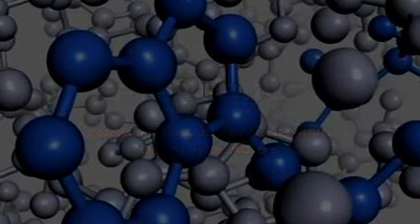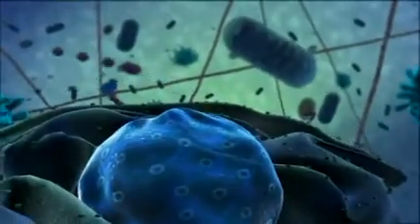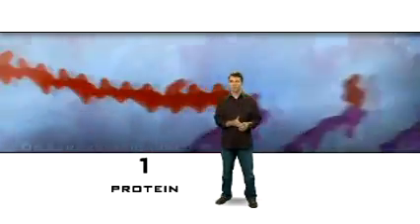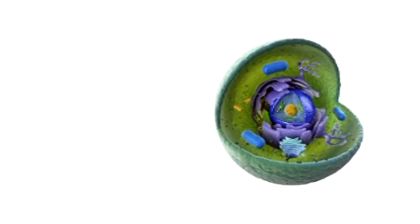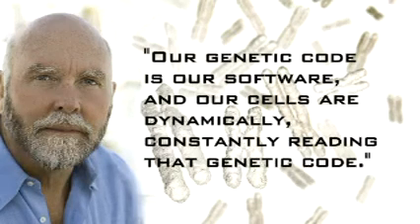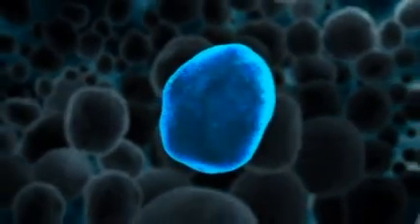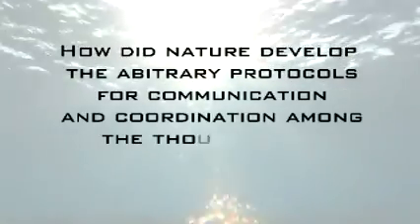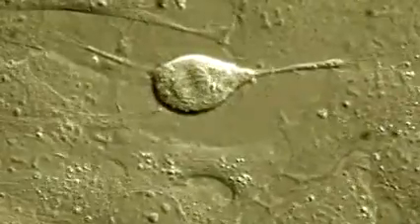Programming of Life Highlights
4 minutes of clips from the full 45 minute version viewable at programmingoflife.com (based on my book described at djpol.info).  Each  living cell has thousands of real computers and computer programs in an exquisitely organized interactive system.